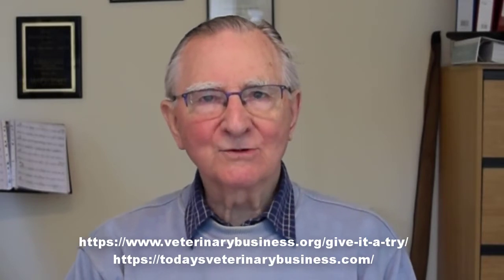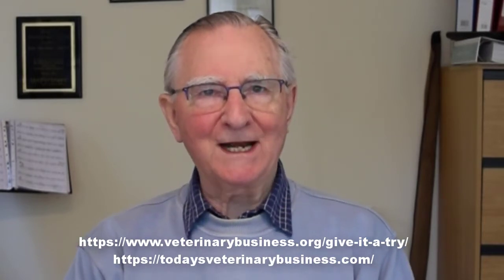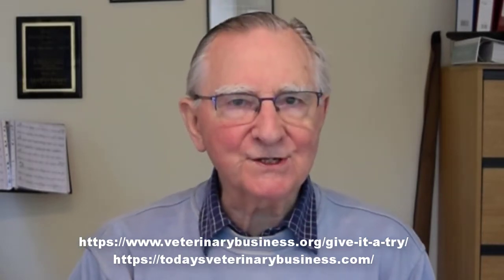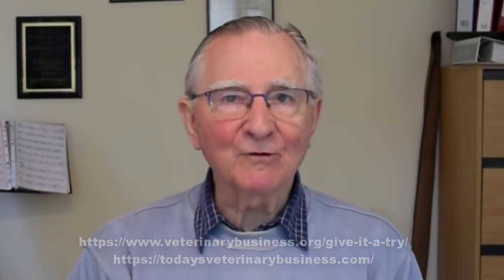January 30th 2019